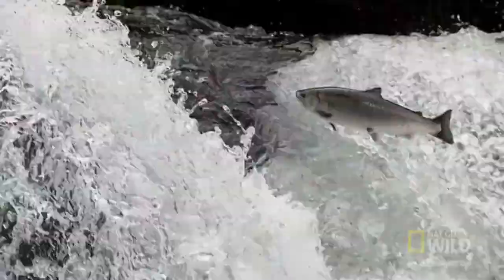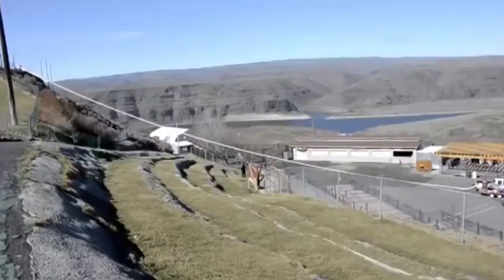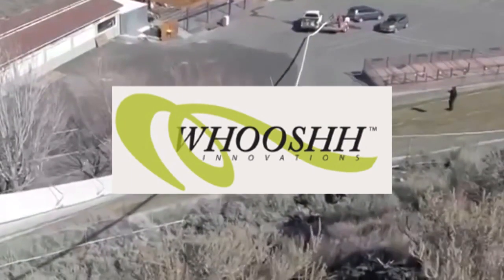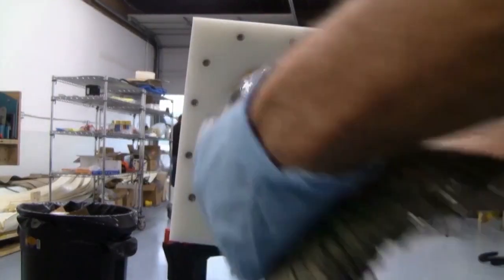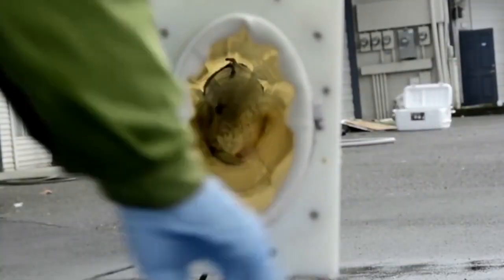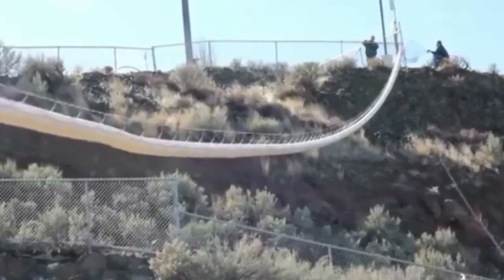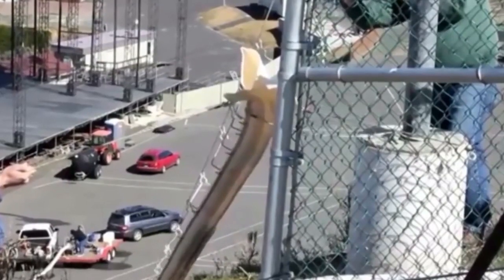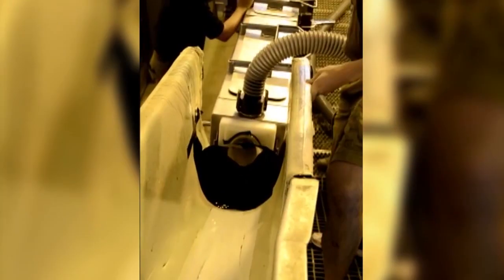The Salmon Cannon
An ingenious solution to helping salmon travel up obscured rivers. The best part? The salmon seem to gladly enter the cannon on their own.